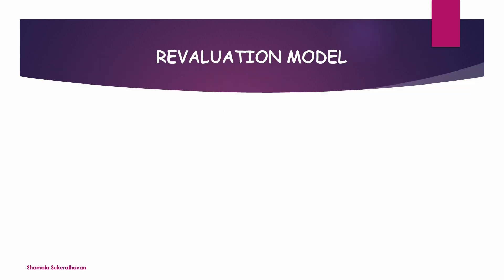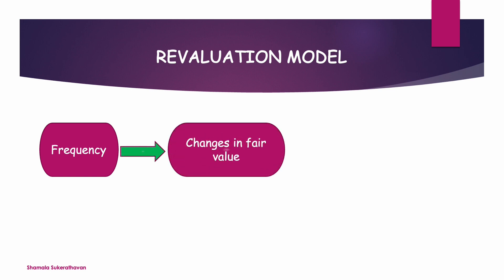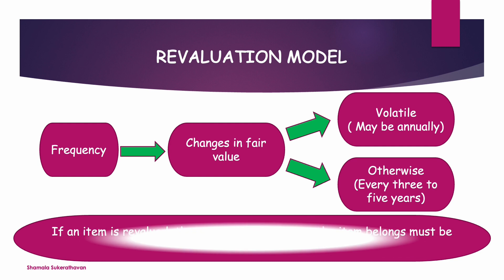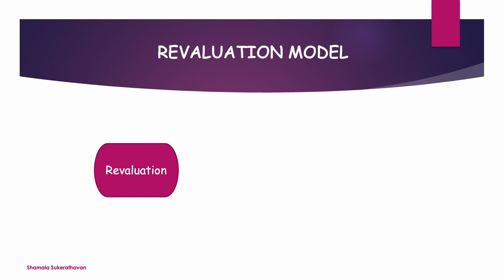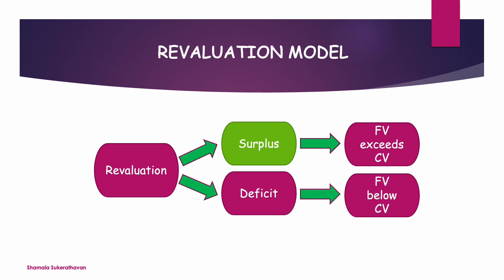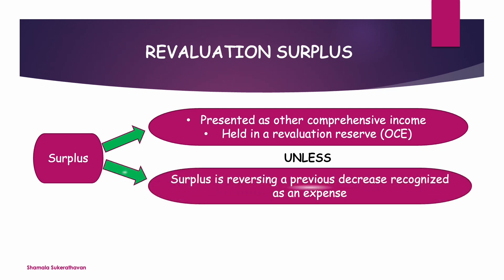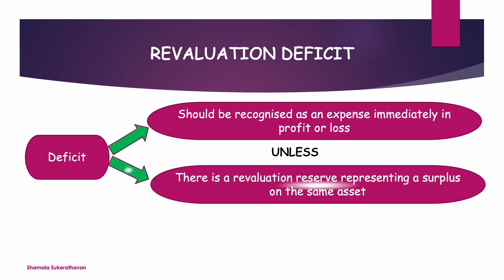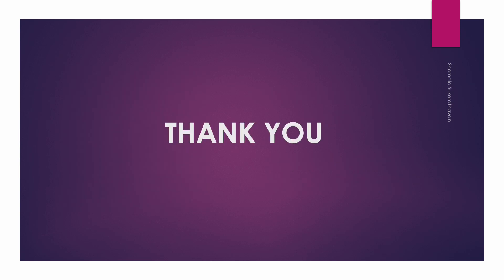Lecture Series 3 (Part 2): IAS 16 Property Plant and Equipment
This is a 3 part lecture series.  The second part focuses on the revaluation model as set out in IAS 16.